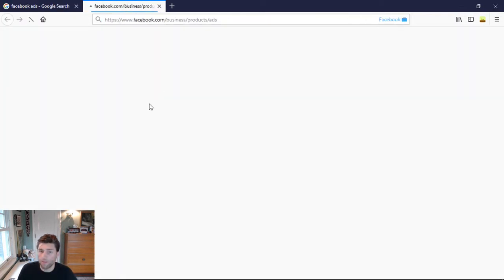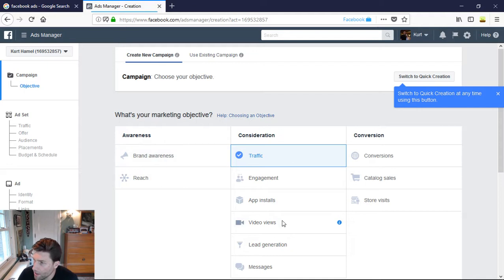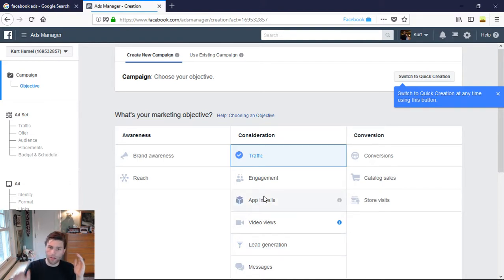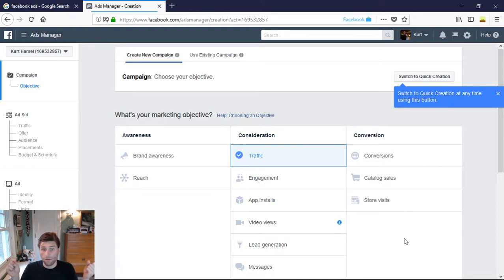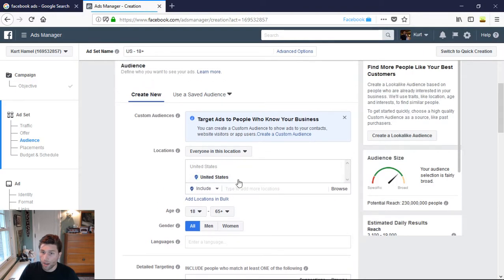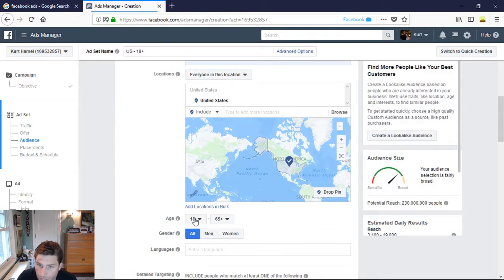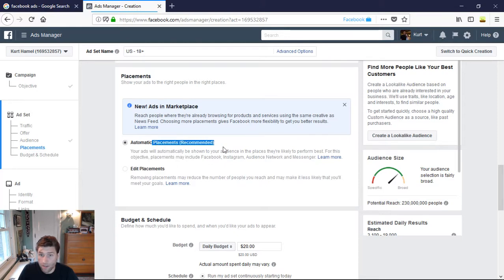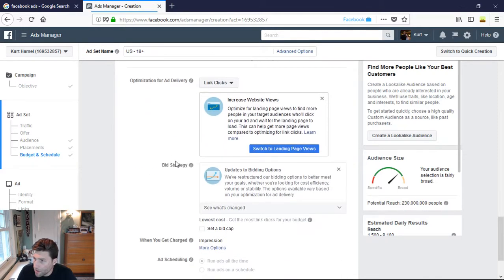Facebook and Instagram Ads 2019 + Facebook Pixel Basics - Kurt Hamel Consultant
I'll be going over the basics of how to run an ad campaign on both Facebook and Instagram (Facebook owns Instagram so the platforms are integrated).

We will go over how to set up your account, the basics of running an ad campaign, the differences in types of ads (Facebook vs Instagram, Mobile vs Computer, etc), targeting and Facebook's AI, and tracking these conversions through your website.

Topics in this Webinar:

    Why Facebook?
    What Type of Ads work best on Facebook
    Instagram Ad Integration
    What you need:
        Facebook ad account
    Implement the Facebook Pixel onto your website
    Three levels of ads:
        Ad→ Ad Set→ Campaigns
    How to Create the actual Ads
    Main points to consider while creating an ad:
        Your Budget
        Your Return on Investment
        Selecting Audience to target
        Selecting Placement
    Do not forget to have a funnel ready to go on your website already!

Kurt Hamel - Consultant - Web Design, SEO, Online Marketing and More

Next Week's Webinar - Researching Local Competitors Google Rankings VS Your Business